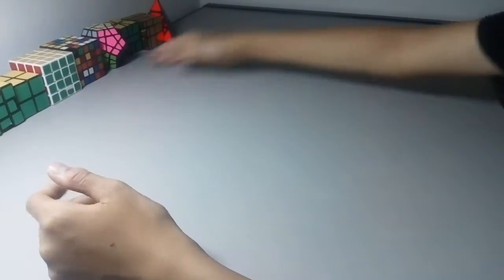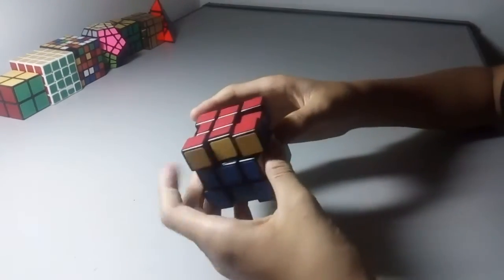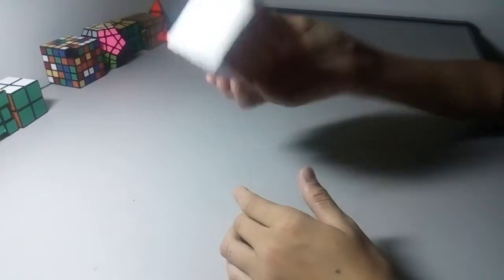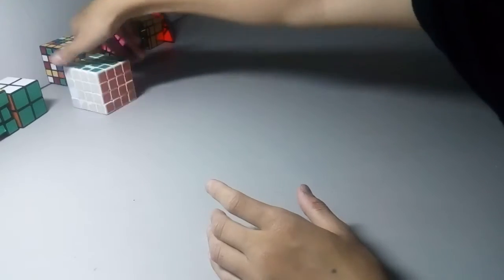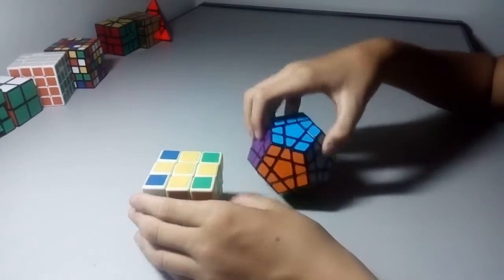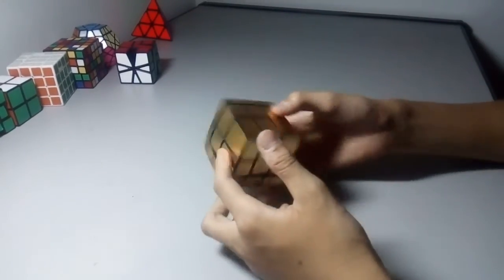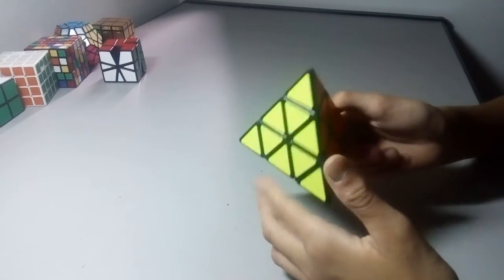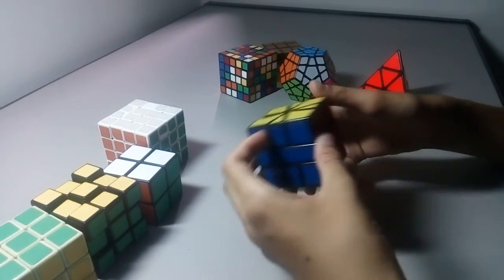ShengShou Cubes Set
There's all my Shengshou cubes